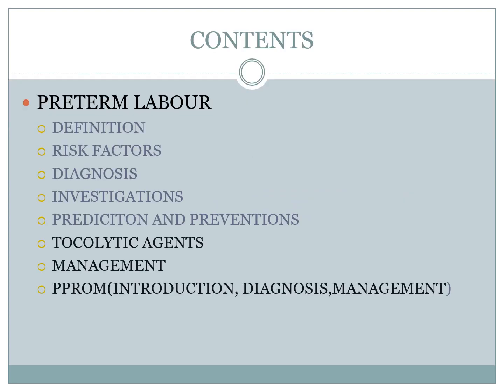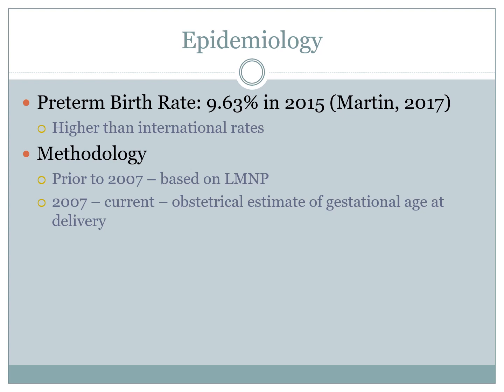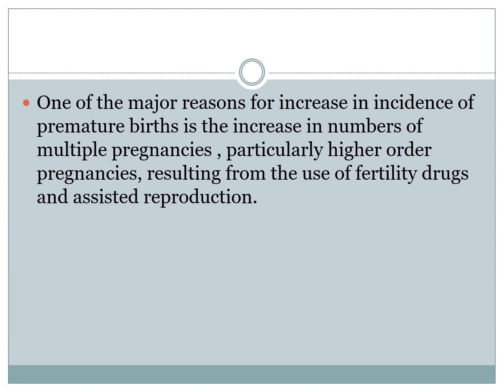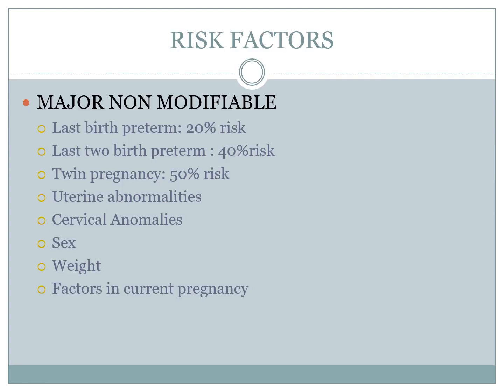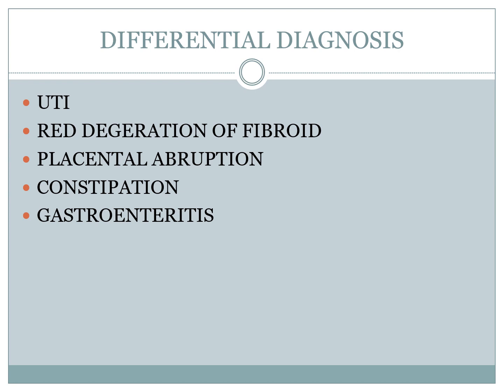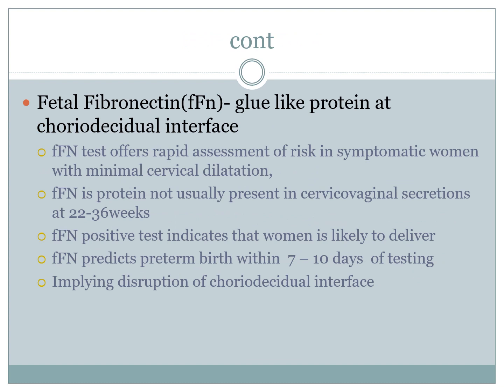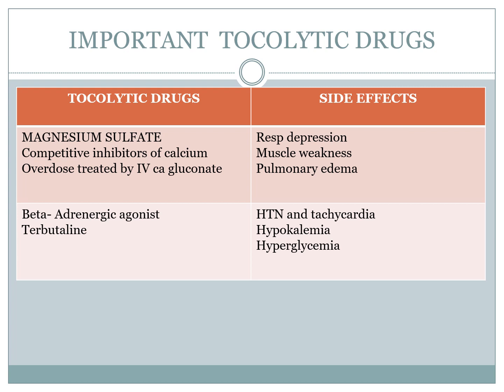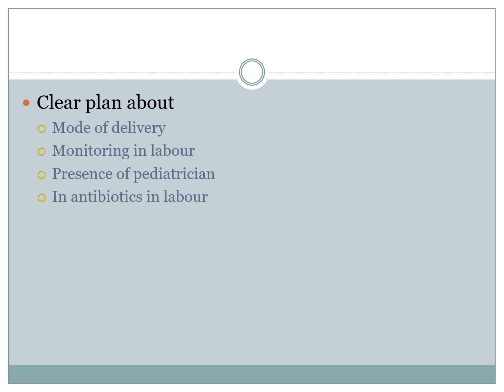Obstetrics 2: Preterm Pregnancy